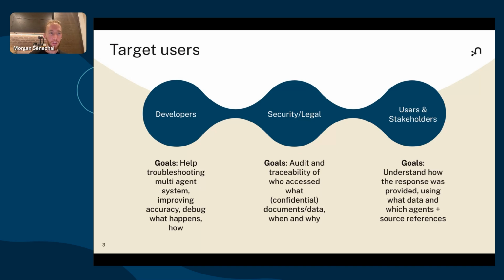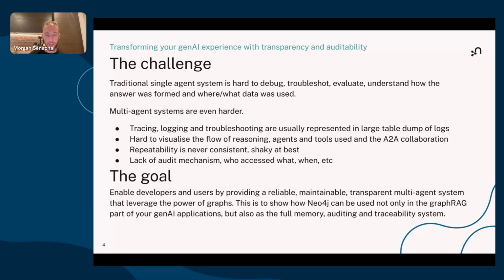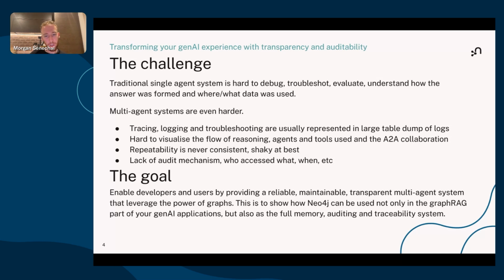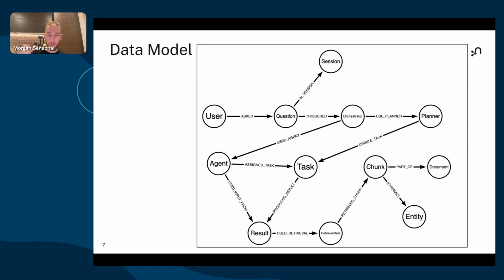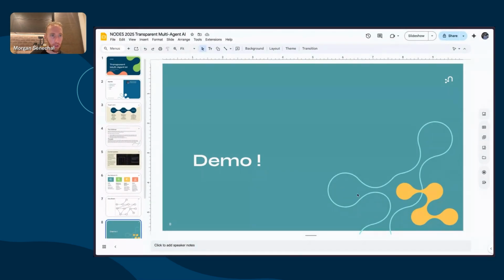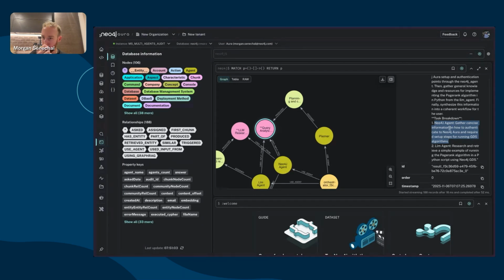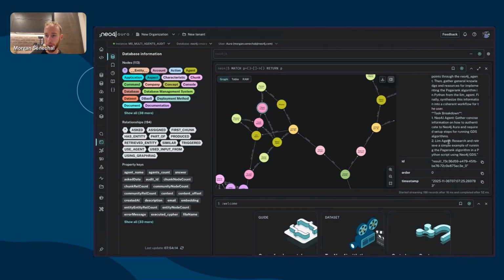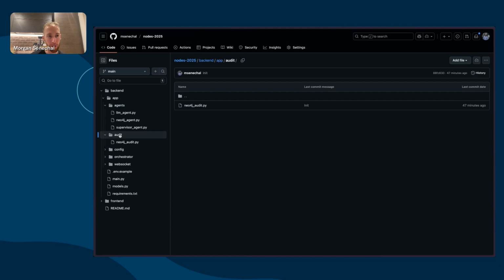Transparent Multi-Agent AI with Neo4j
Multi-agent AI systems often operate as mysterious ""black boxes"" making it difficult for developers and users to understand decision-making processes, trace knowledge sources, or debug unexpected behaviours. This session demonstrates how to build transparent and explainable multi-agent systems using Neo4j's capabilities and visualisation.

You'll learn how to:

• Design multi-agent architectures

• Implement Neo4j GraphRAG to provide transparent knowledge retrieval and reasoning paths

• Visualise agent decision-making processes through graph relationships

• Track knowledge provenance from source documents to final answers

• Debug and optimise agent interactions using graph-based insights

• Build real-time dashboards showing agent collaboration and knowledge flow

This will be a live demo of a complete multi-agent system featuring specialised agents (research, analysis, code generation) coordinated by a supervisor, with Neo4j GraphRAG providing transparent knowledge access. Attendees will see live demonstrations of agents collaborating, making decisions, and presenting their reasoning through interactive graph visualisations.

Walk away with practical patterns for building trustworthy, explainable AI systems that developers and users can understand, debug, and improve.

Speaker: Morgan Senechal